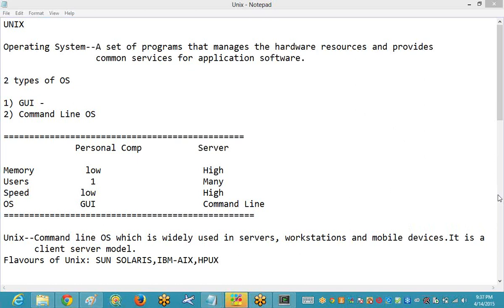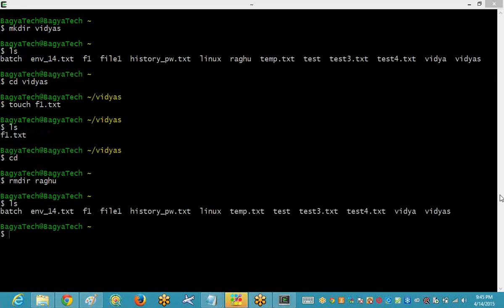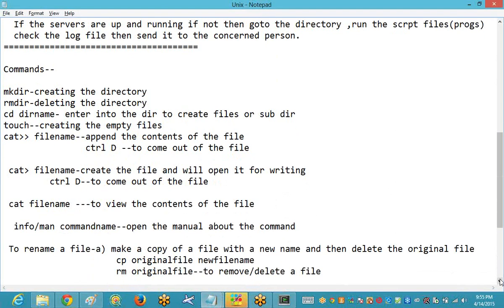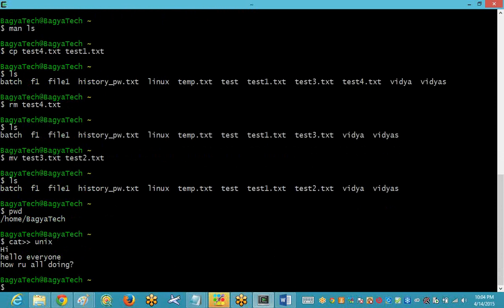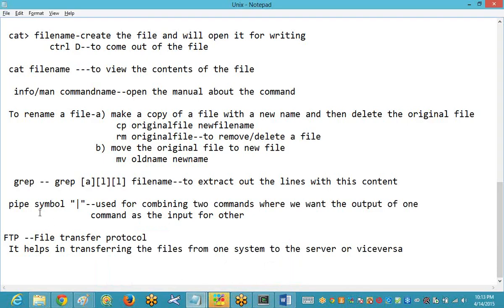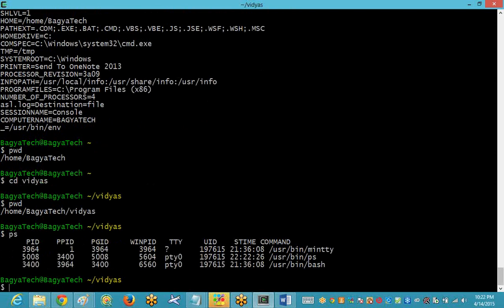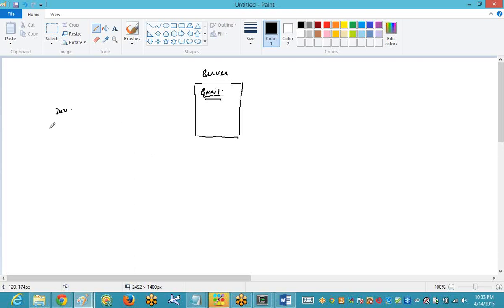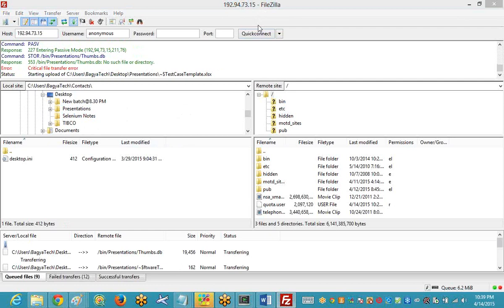Unix Tutorial for Beginners Part 2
Features of Bagyatech Trainings:
- 100% placement assistance after the training program.
- 24X7 labs on cloud.